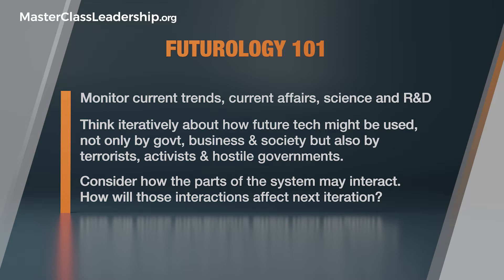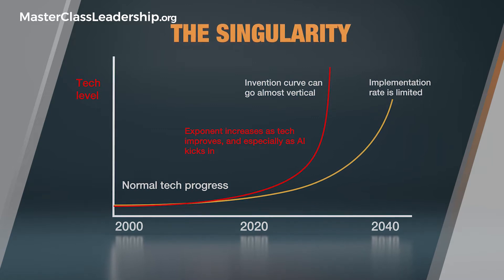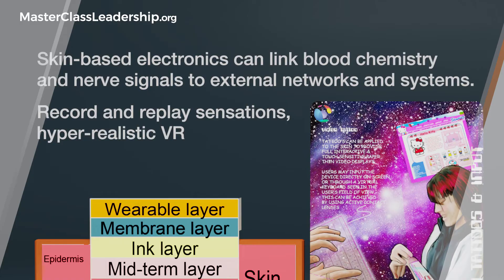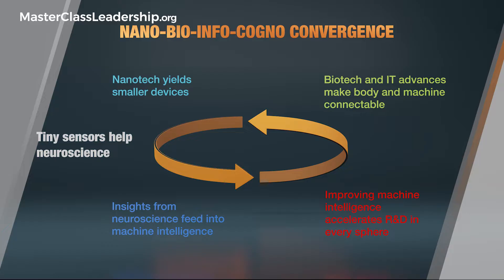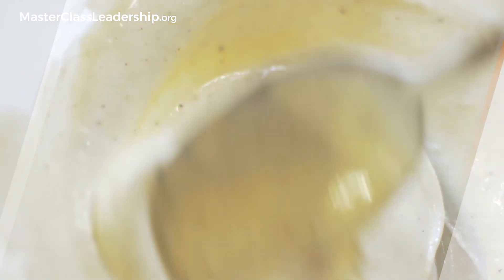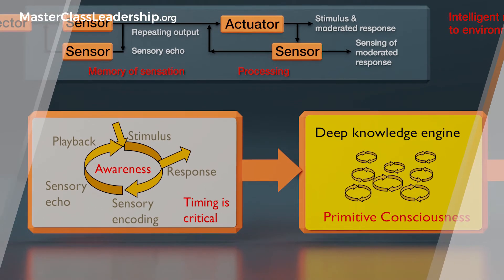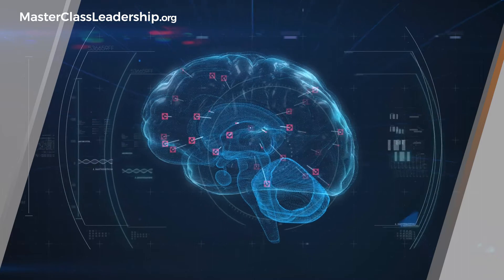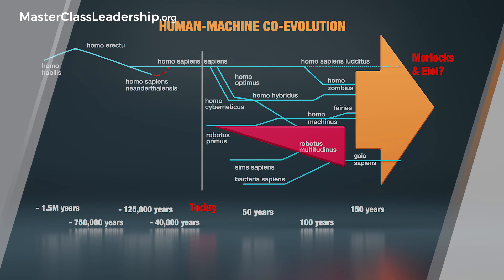IAN Pearson - Masterclass Homo Roboticus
According to a leading British futurologist, Dr. Ian Pearson, we now see the rise of homo cyberneticus, a conjunction of our bodies with the world of machines, and homo optimus with a body enhanced with an optimized DNA structure. Then, there will be homo hybridus with an optimized DNA and an optimized body, also connected with the machine world. Ordinary people who will not want to introduce these enhancements will be called homo sapiens ludditus, ordinary humans. There will be many parallel human species, homo sapiens ludditus, or even homo zombie.
@Masterclass Leadership